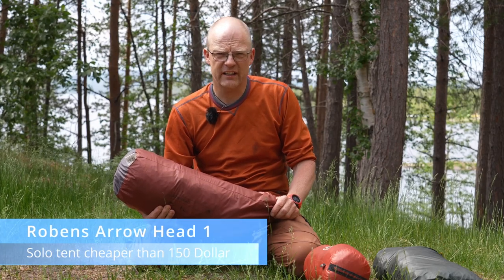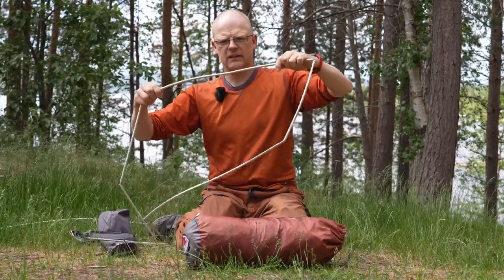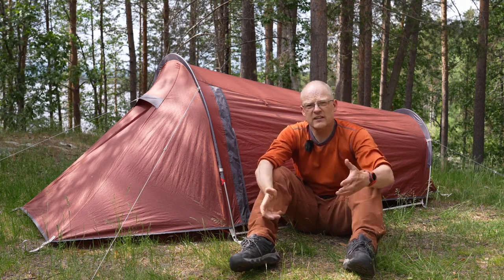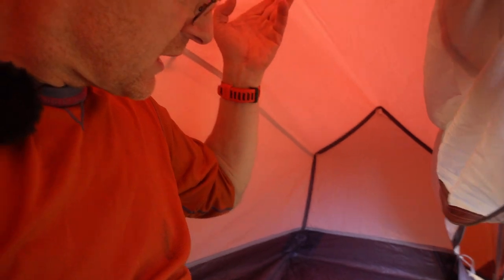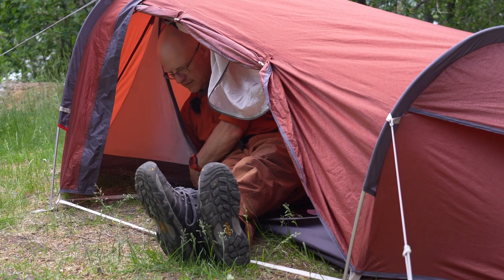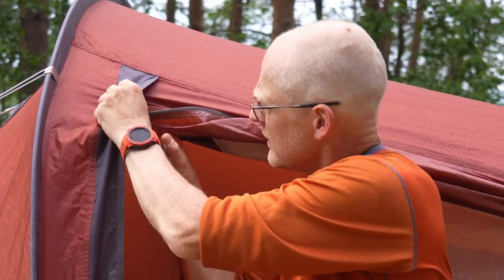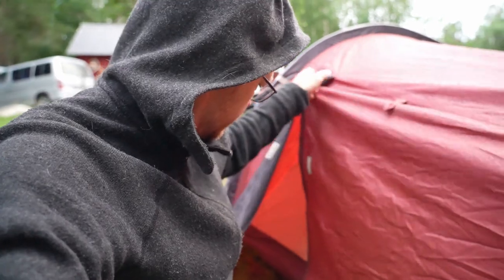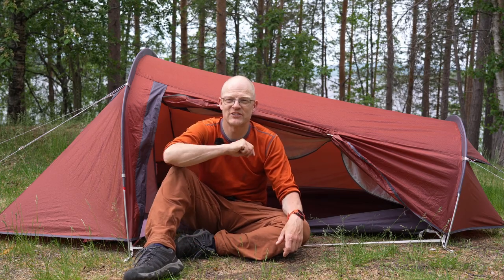AFFORDABLE and DURABLE TENT for SOLO CAMPING? | Robens Arrow Head 1 Man Tent Review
Is it possible to find an affordable and durable tent? Here is a complete and extensive review of the Robens Arrow Head 1 person tent. We bought this tent because we were curious about if it keeps the standards of a good quality solo tent even if it's a cheap tent. We have both camping in it in several weather conditions but we haven’t used it as much as many of our other tents that we make reviews of.
The Arrowhead is a tunnel tent and is pretty lightweight but it's not an ultralight solo tent. This is a good tent for someone who wants to start with outdoor life and go camping or has a limited budget.
We can’t say this is the best affordable backpacking tent but the conclusion is that Robens ArrowHead gives you a lot of bang for your money!
/Matti & Stina

IF YOU LIKE THIS VIDEO AND WANT TO US TO PRODUCE MORE, PLEASE CONSIDER SUPPORTING US!
Making the videos takes a lot of time and your support means a lot to us.
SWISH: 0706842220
or
SUPER THANKS via the $THANKS button below our videos.

We are Stina & Matti and we live in Northern Sweden in a small place called Jokkmokk. Except for making videos we also run a small company called JOKKMOKKGUIDERNA and a kennel called WORKING HUSKY KENNEL. We offer guided outdoor tours in Swedish Lapland all around the year. During the winter we mostly do sled dog tours and in the summertime, it’s hiking tours, wildlife safaris, canoe, and packraft trips. We live year-round in Jokkmokk with our 50 Siberian Husky and 2 Border Collies.

CAMERA EQUIPMENT WE USE TO MAKE OUR VIDEOS:
CAMERAS:
Sony A7c
Sony A7iii
Sony A7iv
Insta360 X3
GoPro 10
LENSES:
Sony SEL-200600G
Tamron AF 28-75/2,8 Di III RXD
Sony E 70-350/4,5-6,3 G OSS
DRONE:
DJI Mavic mini 3 pro
TRIPODS:
Sirui Traveler 5C
Insta360 3m selfie stick
GoPro Jaws: Flex Clamp
Joby Gorillapod 3K Pro
MICROPHONES:
Rode Videomic NTG
Rode VideoMicro
POWERBANK:
Nitecore Powerbank NB10000

LINKS USED IN THE DESCRIPTION MAY OR MAY NOT BE AFFILIATE LINKS By using the affiliate links we earn a small fee for your purchase, it does not cost you anything extra to use them. They help us to be able to create more videos for you. Thank you for your support!